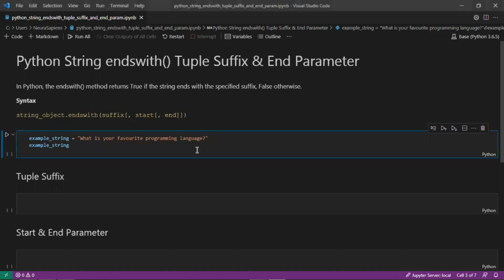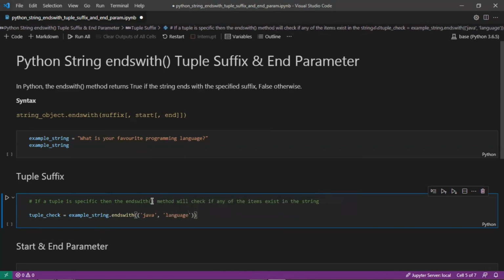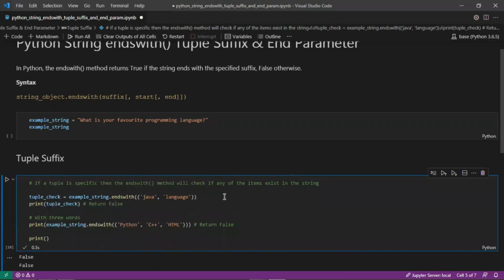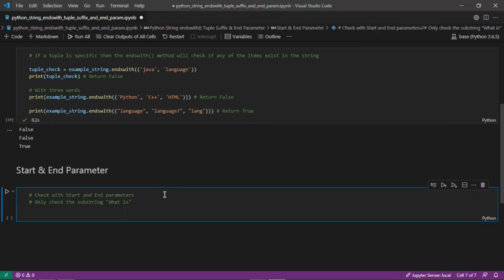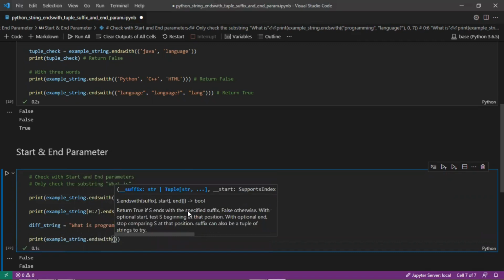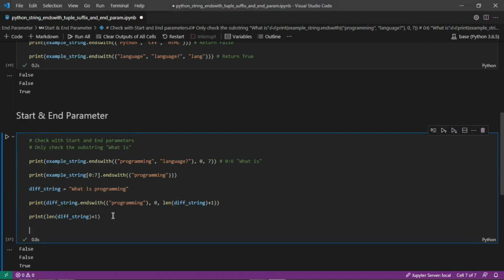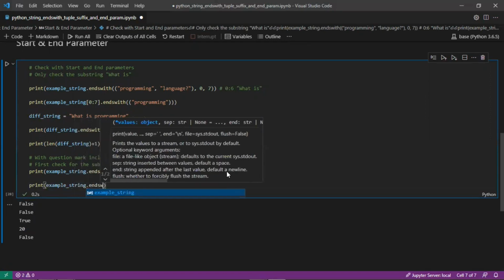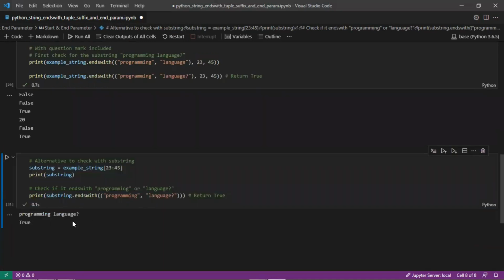Python | Data Type | String | endswith() Method Using Tuple Suffix & End Parameter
In this tutorial we will go through applying the Python String endswith() method with a Tuple suffix and using both start and end parameter to check if a String ends with the specified suffix otherwise it will return False.

Keep Learning!